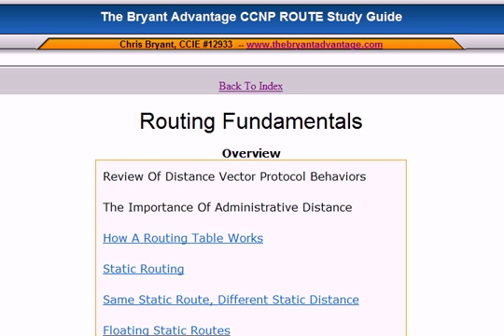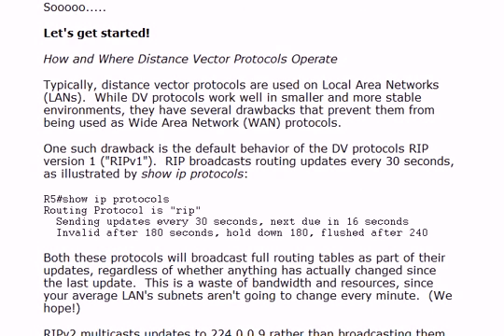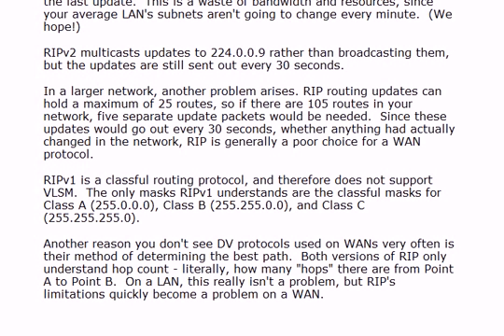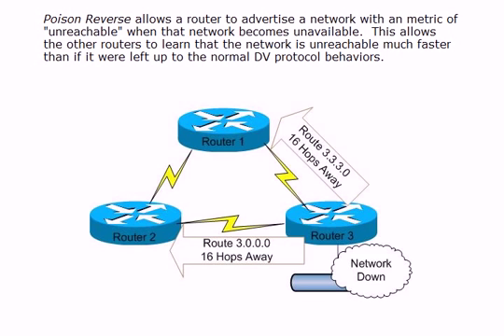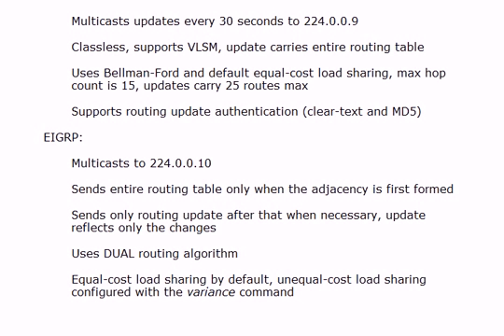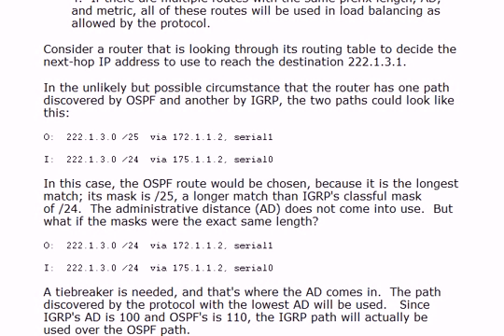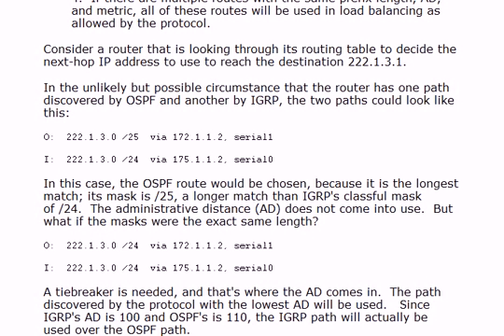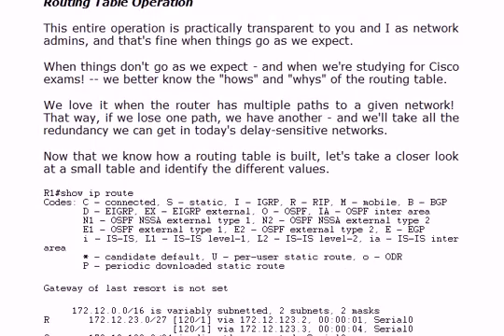CCNP ROUTE Bulldog DVD Preview 1: IP Fundamentals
Get immediate access to every video on my CCNP ROUTE DVD - over 22 hours of world-class instruction - when you get your DVD   That course includes my famous BGP videos - the clearest explanation of BGP you'll ever see!

No 3-minute samples here - I've posted an entire hour of my CCNP ROUTE DVD right here for you to watch!

Here's part 1, where we'll cover the fundamentals of IP routing, split horizon, administrative distance, and more!

This particular section is not heavy on lab work, since we need to cover the fundamentals before we dive in to the labs - and there are plenty of those in the next two videos!

Thanks for making TBA part of your CCNP success story!

Chris Bryant
CCIE #12933
"The Computer Certification Bulldog"